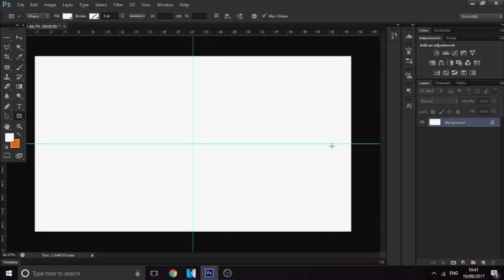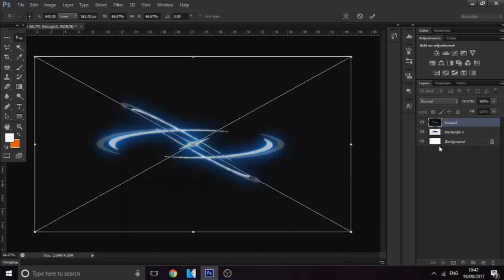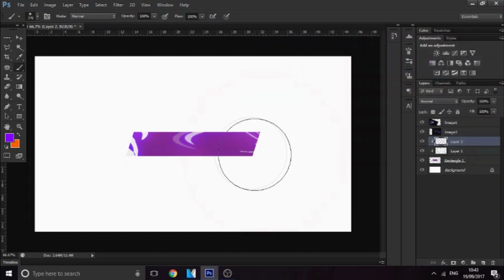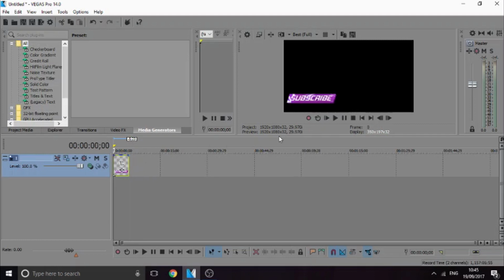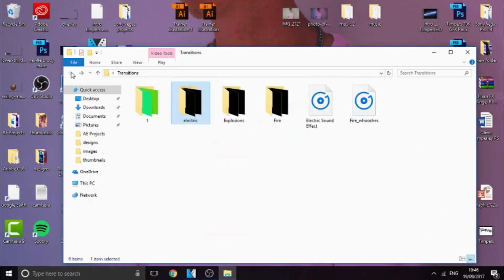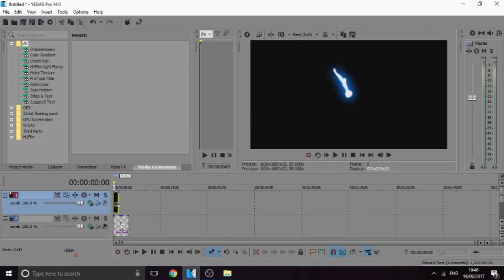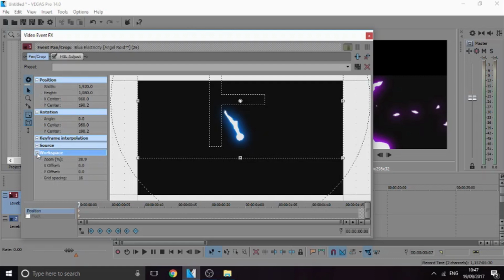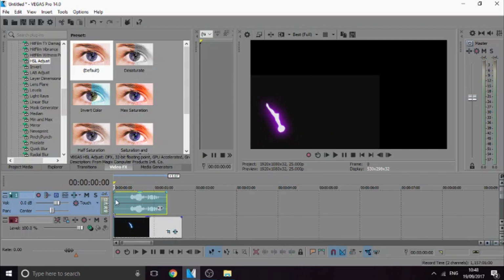EPIC Lower Third Explosion Transition Tutorial + Template Download! 2017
Template DL at 250 likes!
In today's video I'll be teaching you guys how to make epic lower thirds than come in with an explosion! These lower thirds look EPIC and will help you get more subscribers/likes as they grab the attention of your viewers!